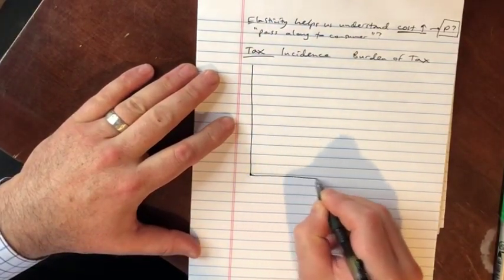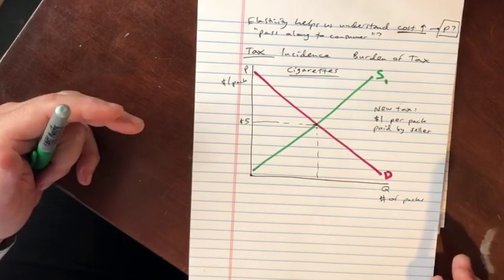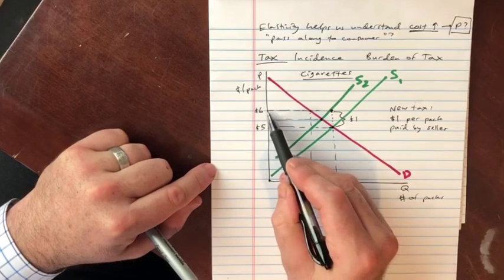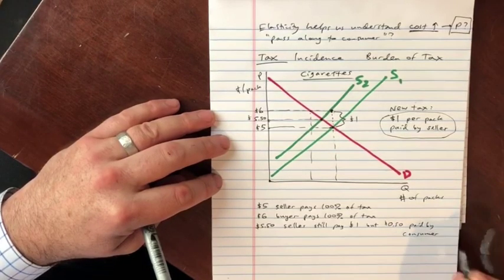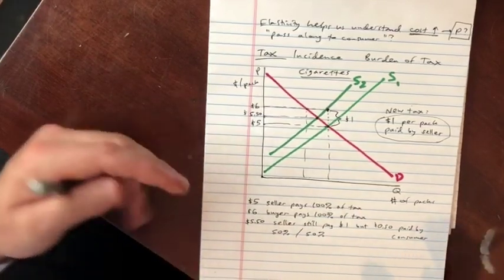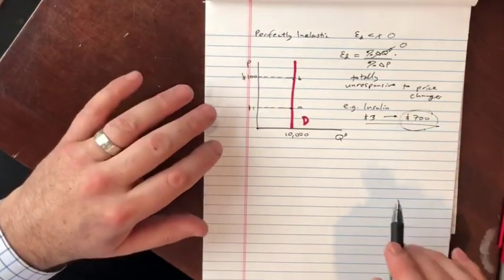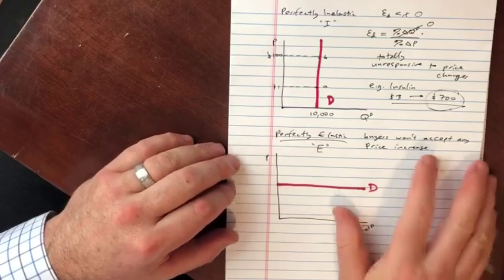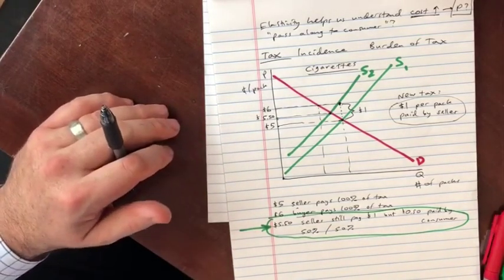Introduction to Microeconomics: Applications of elasticity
Applications of the elasticity concept; effect of price increases on total revenue; incidence of a tax; perfectly elastic and inelastic demand; difference between elasticity and slope